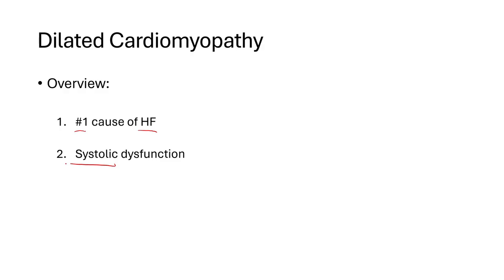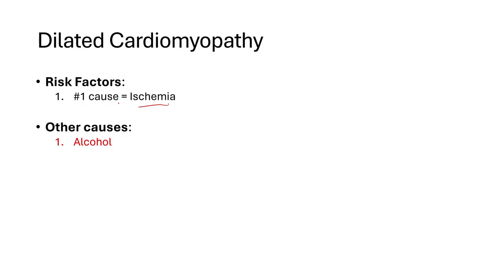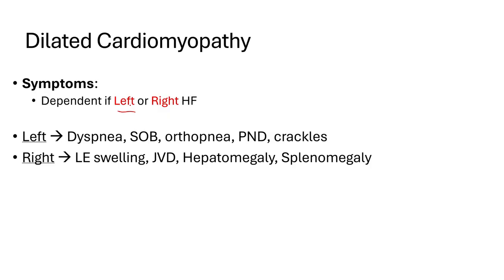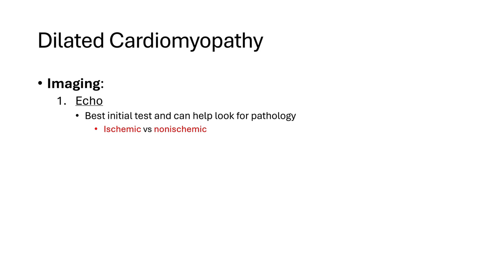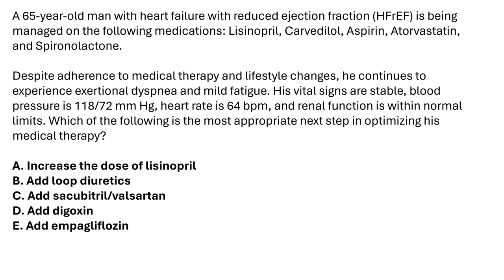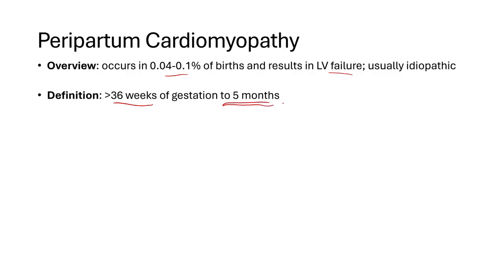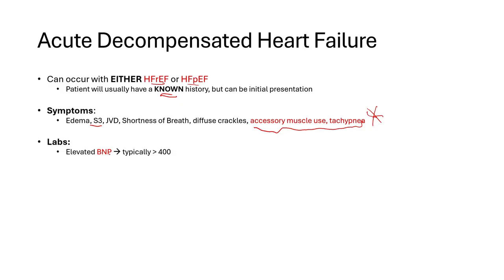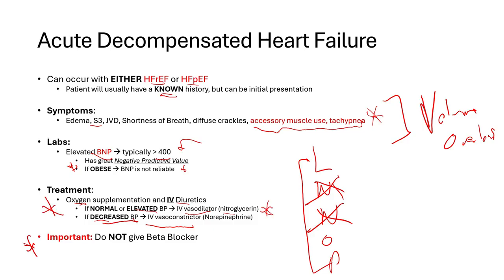Dilated Cardiomyopathy | Step 2 & Step 3 Review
In this high-yield video, we break down everything you need to know about dilated cardiomyopathy — a leading cause of systolic heart failure. We cover key etiologies including ischemic heart disease, viral myocarditis, and peripartum cardiomyopathy. You’ll learn how to distinguish focal vs global hypokinesia on imaging and how to approach diagnosis, including when to suspect a non-ischemic cause.

We also walk through the management of chronic heart failure and how to stabilize patients in acute decompensated heart failure, highlighting guideline-directed medical therapy.

Perfect for students prepping for Step 2, Step 3, or anyone needing a clear clinical review.